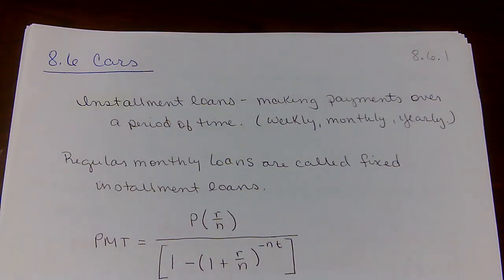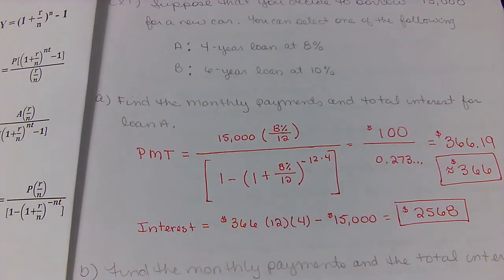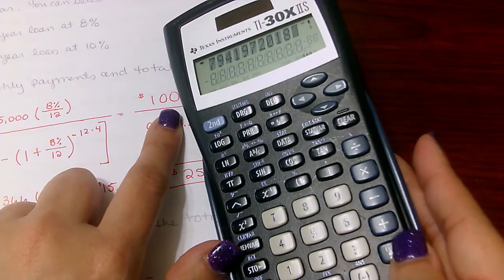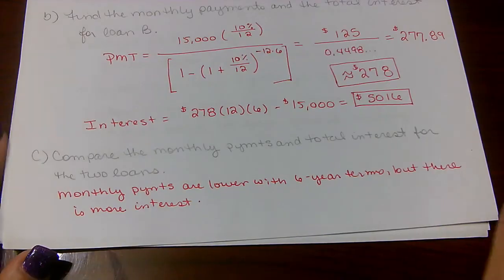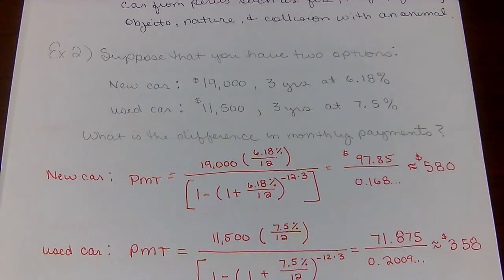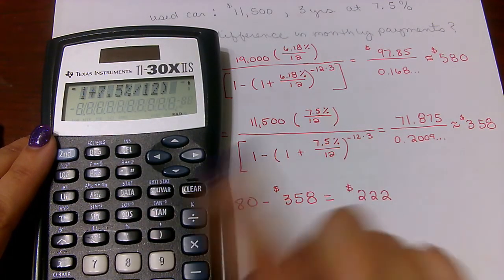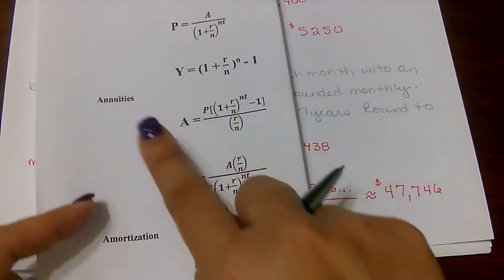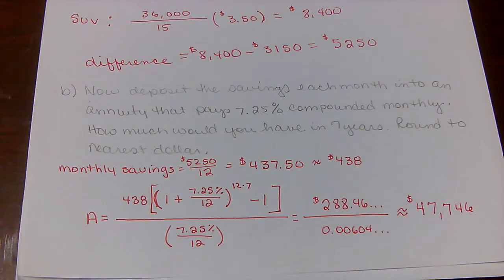Math 1332 8.6 Video Lecture